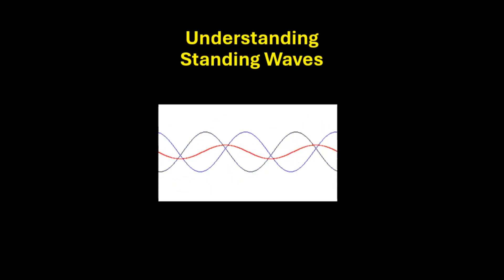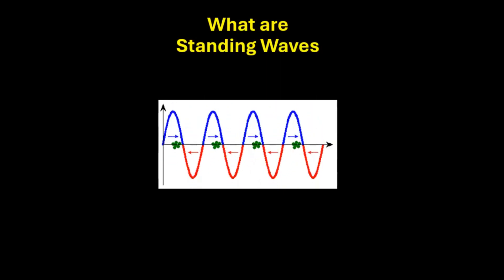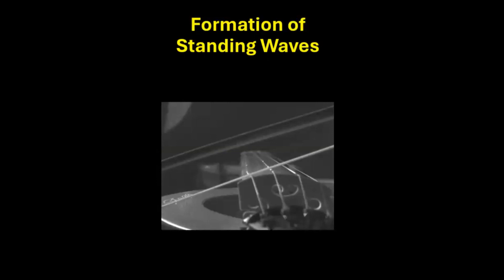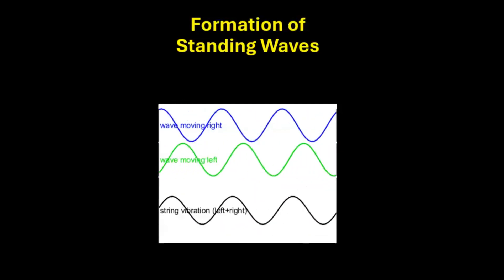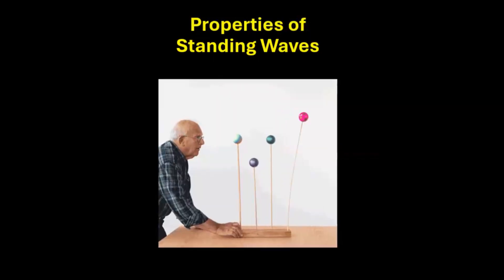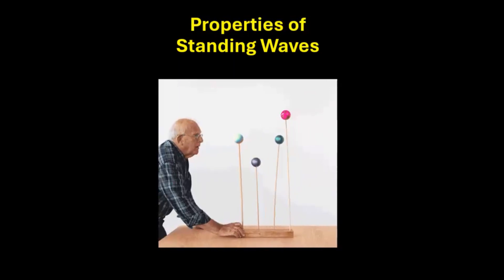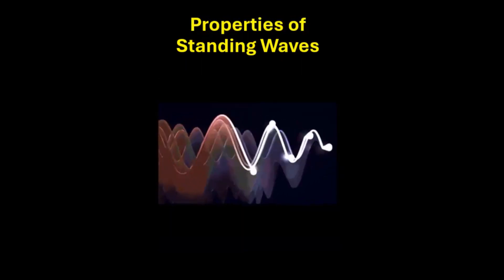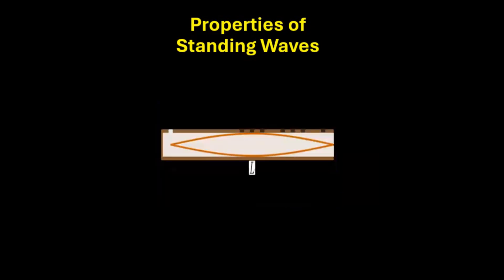Standing waves, Stationary wave, resonance, IB Physics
Standing waves are the result of interference between two traveling waves of the same frequency traveling in opposite directions. A standing wave is made of node and antinode
Nodal (points of minimum displacement) and Antinodal (points of maximum displacement)
Standing waves form when a wave reflects upon itself, leading to constructive and destructive interference. In the example of a vibrating violin string shown here, the wave reflects with a 180-degree phase shift, creating nodes and antinodes, resulting in the formation of a standing wave pattern.
A violin string vibrates to produce a traveling wave. When this wave hits the boundary , it reflects back, creating a reflected wave. The reflected wave is 180 degrees out of phase with the original wave. These waves interfere constructively at specific points (antinodes) and destructively at others (nodes).
When an external force or wave is applied to a system, such as a vibrating string or air column, and its frequency matches the system's natural frequency, it results in a significant increase in amplitude or vibrational response. This heightened response is due to the constructive interference between the incoming and reflected waves, amplifying the standing wave's energy.
Harmonics are multiples of the fundamental frequency in a wave or vibration. In the context of standing waves and sound, harmonics refer to the higher-frequency components that accompany the primary or fundamental frequency. These additional frequencies are integer multiples of the fundamental, creating a series of overtones

A plucked guitar string is a simple example of a standing wave. A plucked string emits a particular sound frequency depending on the string length and how taut or dense the string is. Each string only makes certain notes because only certain standing waves are able to form on that string.